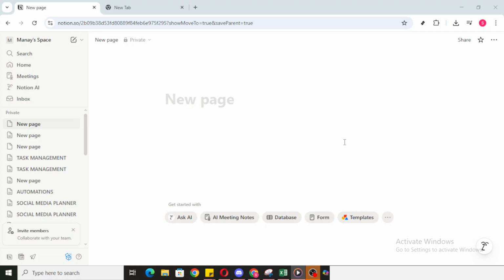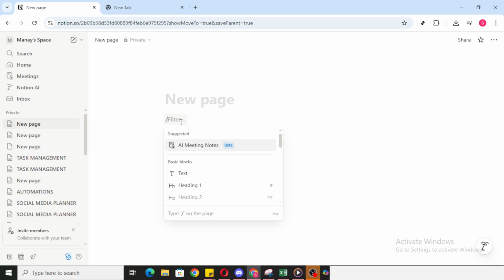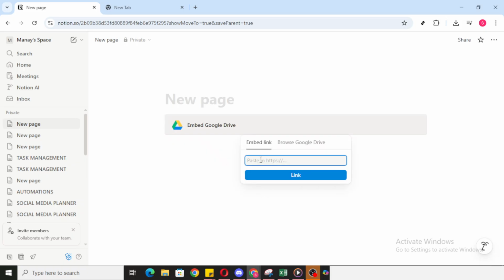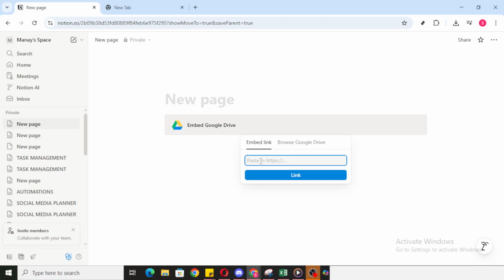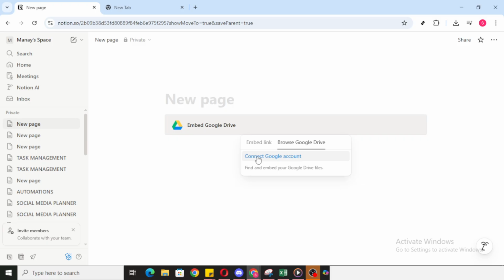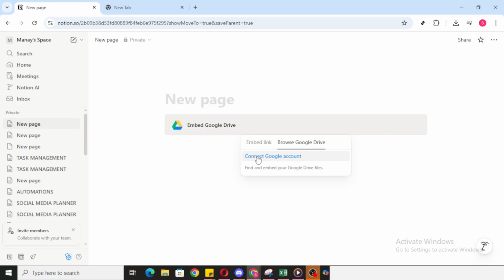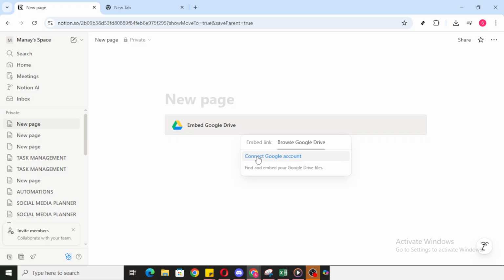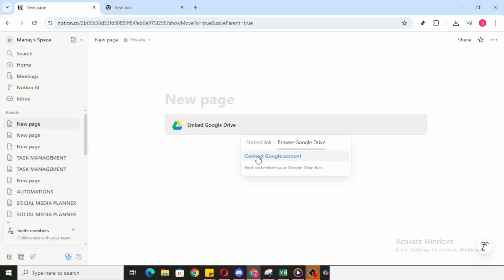How to integrate Notion with Google Drive (full guide)